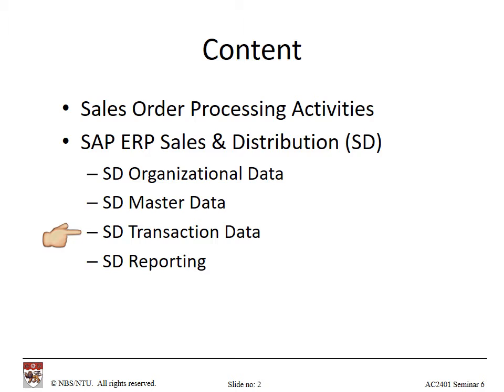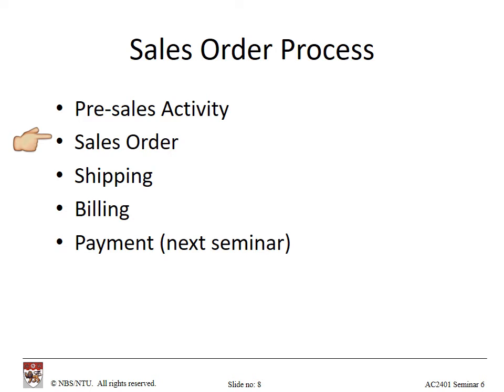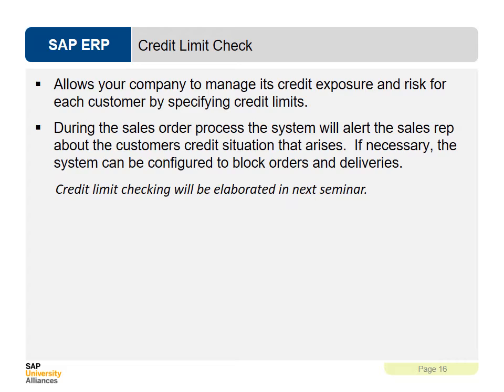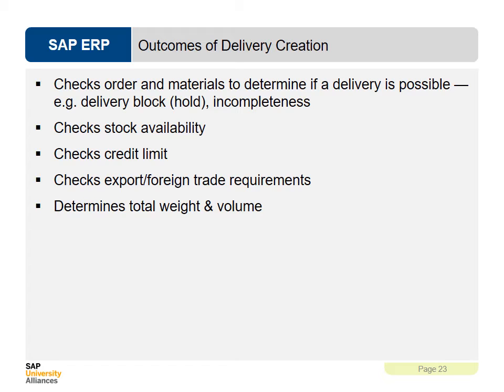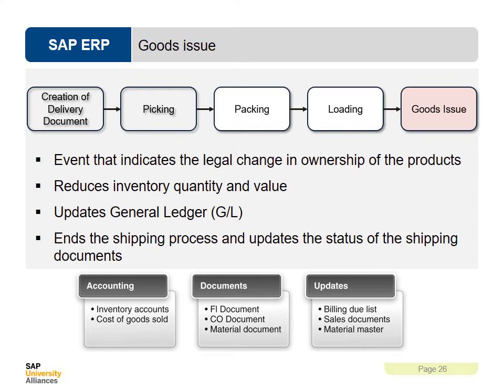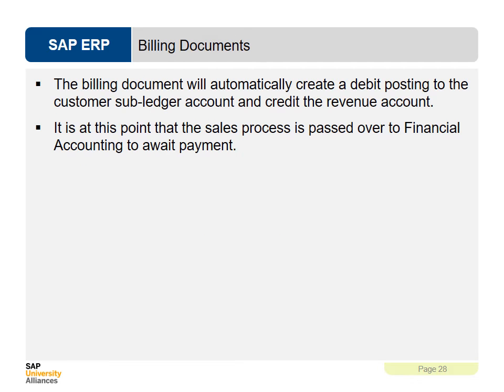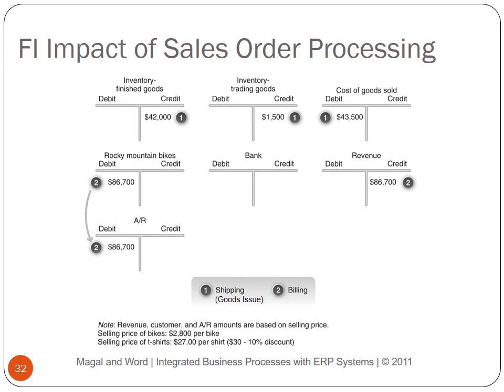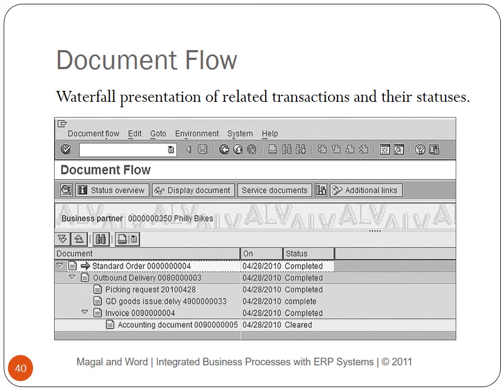Accounting Information Systems - Revenue Cycle Part 1c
AC2401 AIS - Revenue Cycle 1c